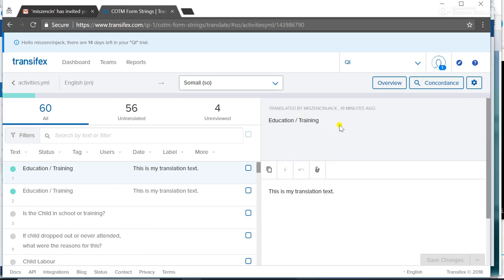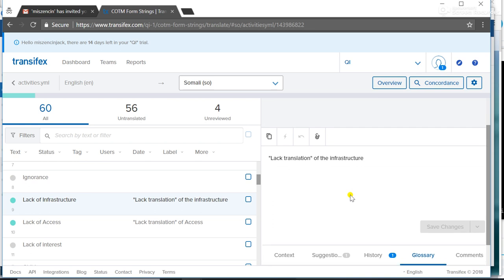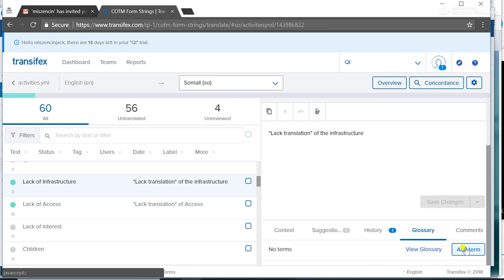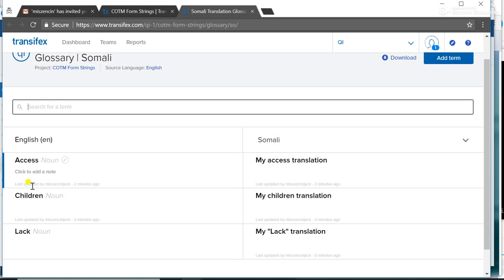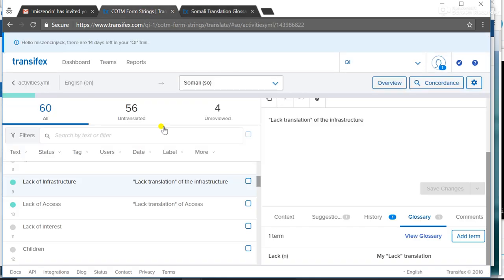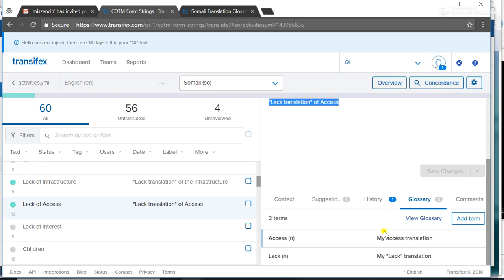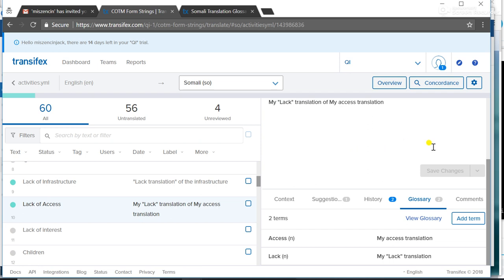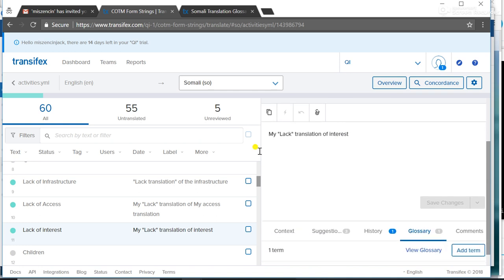How to use Transifex (Video 3 of 3)